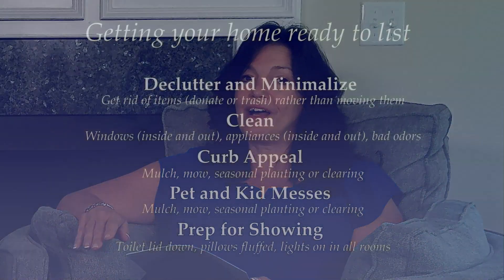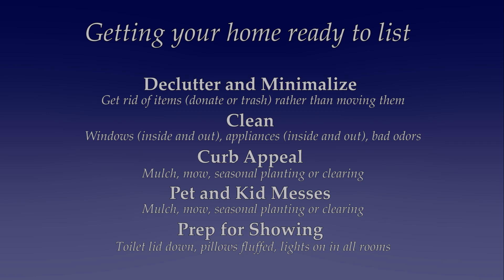Get Ready to List - RET 001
Sherri and Lana offer tips to sellers to prepare to list their home for sale.

Sherri and Lana are highly successful, seasoned real estate professionals with over 30 years combined experience. They are both consistently top producers and have extensive portfolios that include assisting with first-time home sellers & buyers, investors, new construction, commercial, and luxury homes.  Their experience and knowledge make them the ideal resource for your real estate needs.